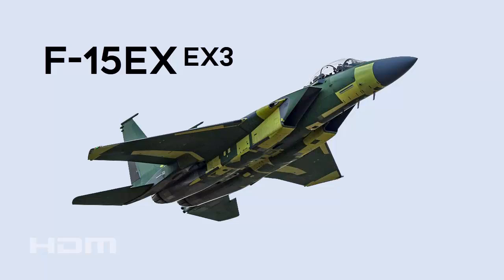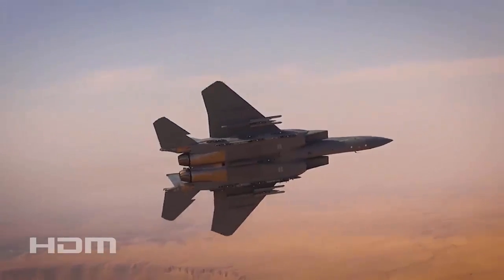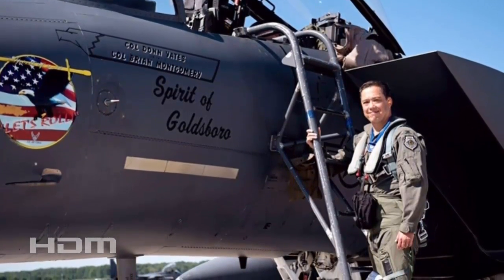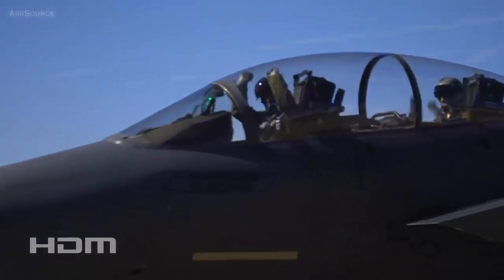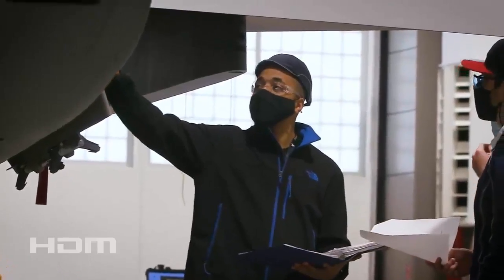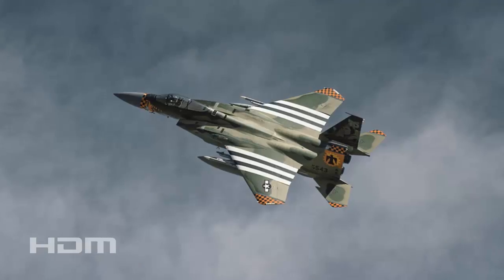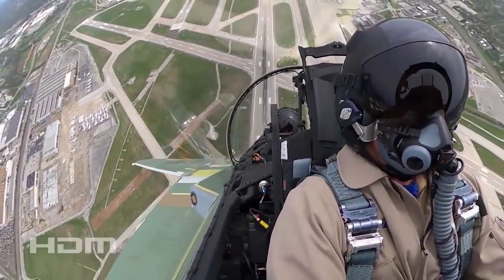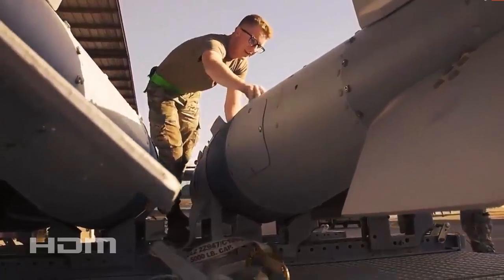Boeing's Latest Advanced F-15EX EX3 Variant Fighter Jet for the US Air Force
Hear the call of an eagle roar, the F-15EX EX3 makes its first test flight before being delivered to the US Air Force later this year. The F-15EX Eagle II is the newest tactical fighter aircraft for the US Air Force. The aircraft embarked on its maiden flight with only its primer paint and a small serial number [20-0003] on its paired tails. The plane is slated to gain its final colors and insignia before its delivery to the U.S. Air Force proceeds.